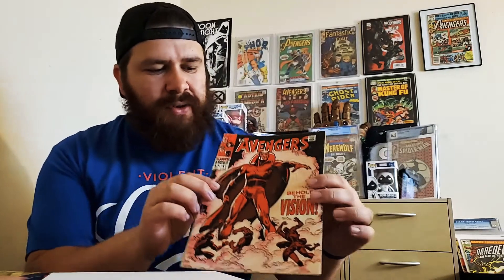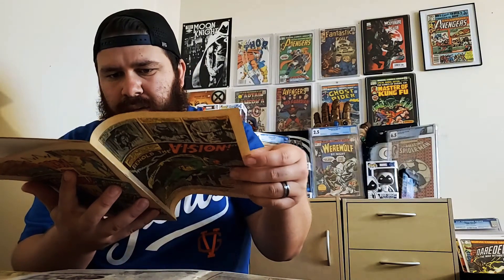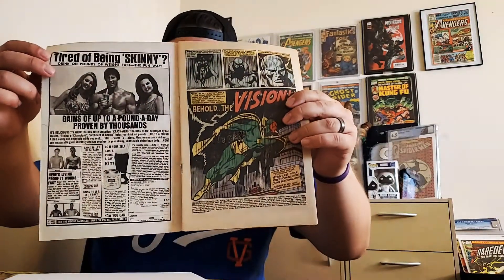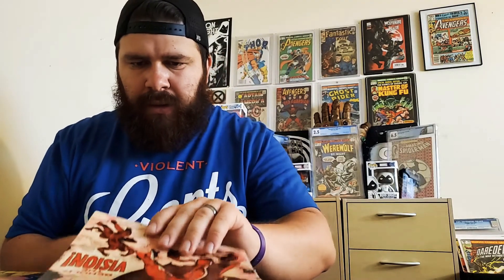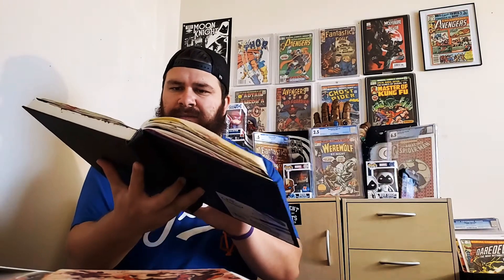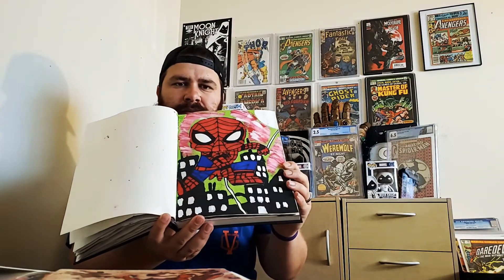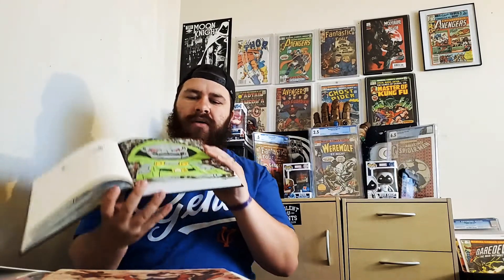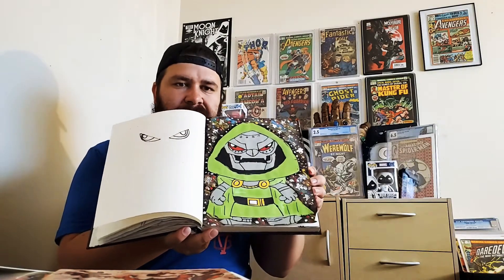Low Grade Spotlight #2: Avengers 57 (First Vision)